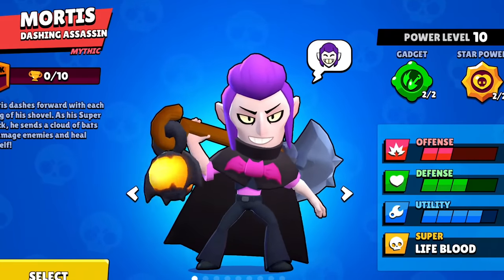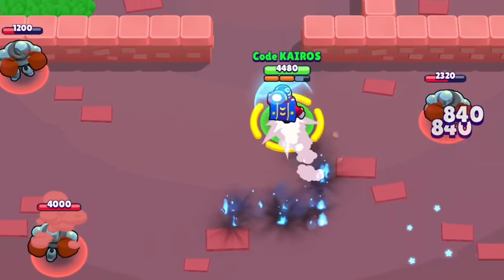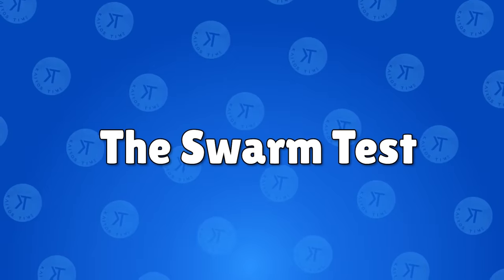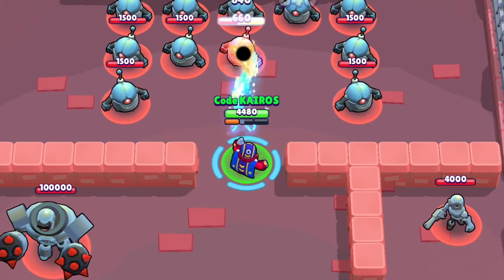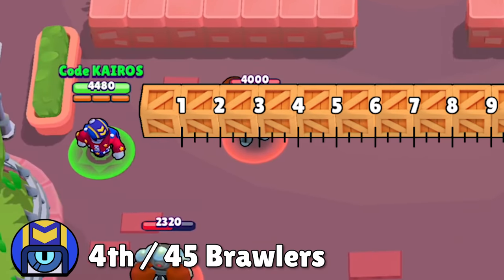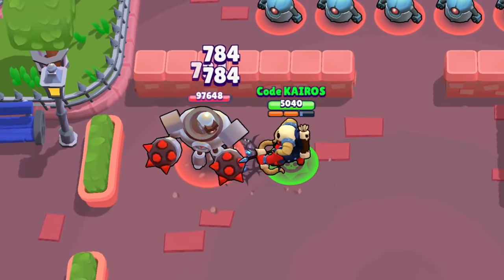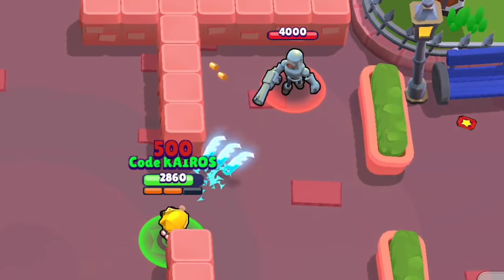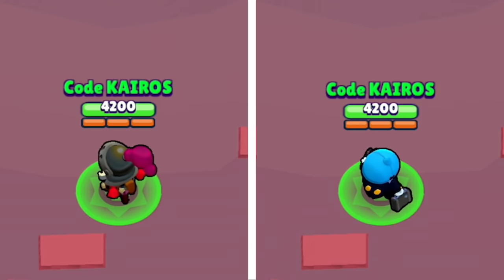STU OLYMPICS + 19 BALANCE CHANGES! | Early Update Info!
Stu OLYMPICS & Update Balance Changes! | KairosTime

Stu is the newest Brawler in Brawl Stars and we're going to put him through the Olympics after breaking down Stu's gadget, Star Powers, and other abilities! After the Stu Olympics, we're going to cover the 19 balance changes happening with this update

My Phone comes from OnePlus

EPIC SUPPORT!

SOCIAL MEDIA!